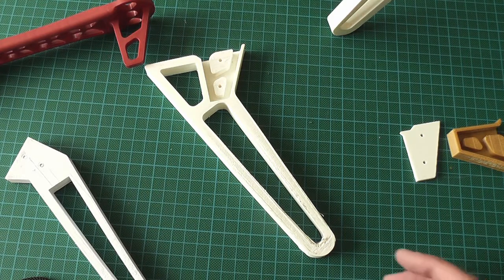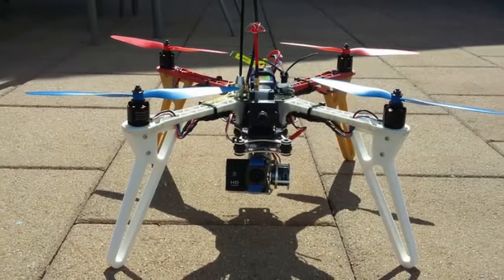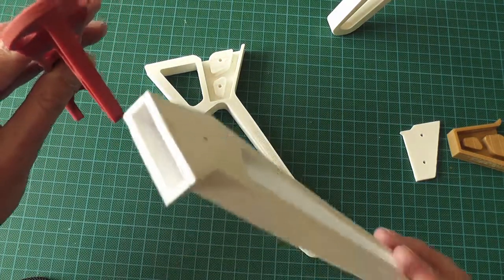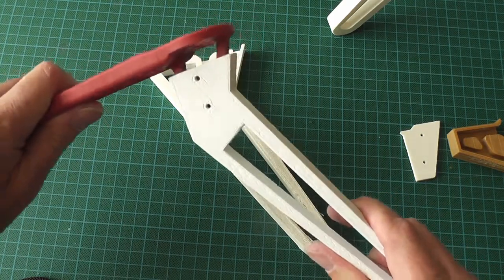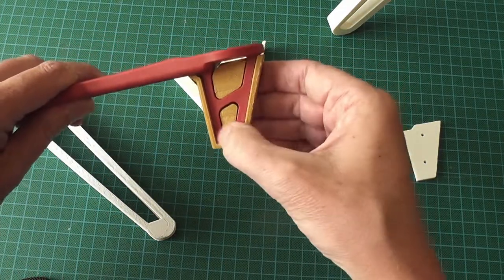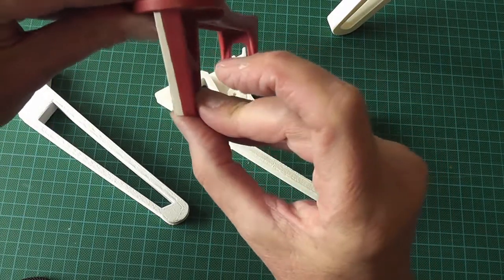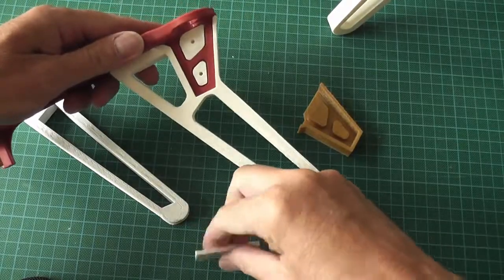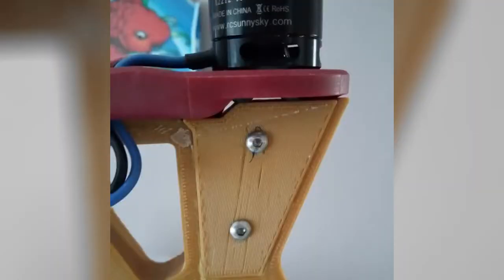F450 Extended Legs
Improved version of the 3D printed extended legs for the F450 style quadcopters.